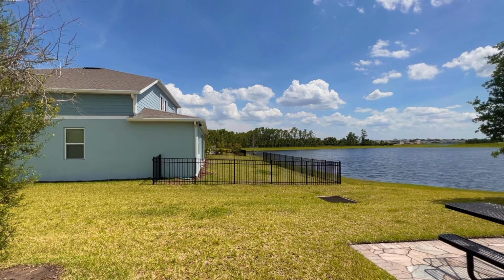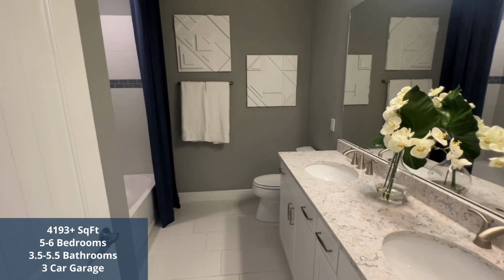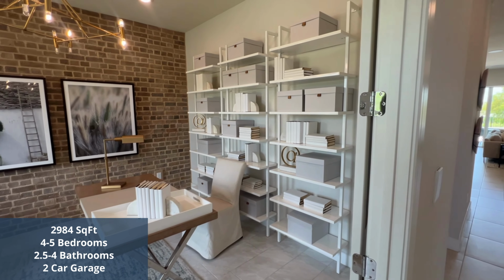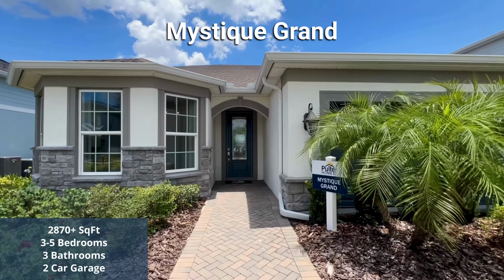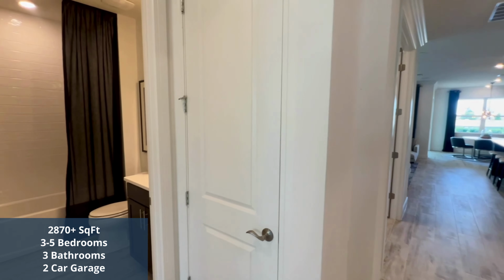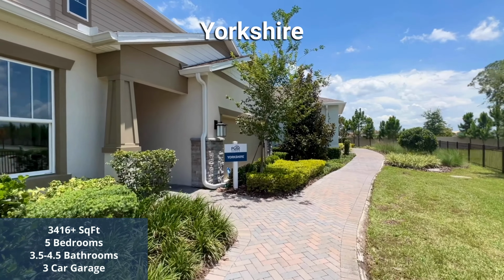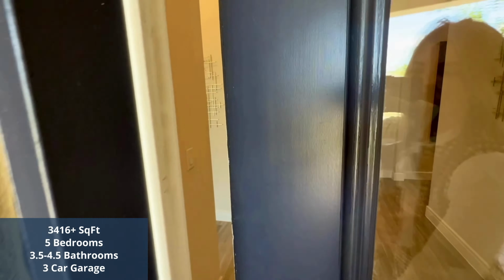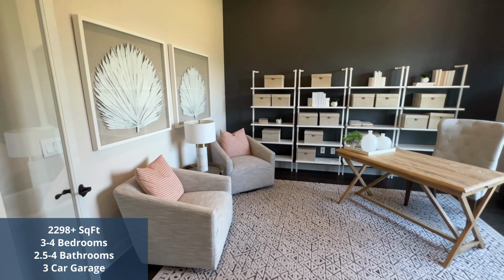Isles of Lake Nona Home & Community Tour | Pulte Homes | Orlando New Construction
Are you searching for a new home in the beautiful Lake Nona area? Join me on a tour of a brand new gated community Isles Of Lake Nona. Located just off of Narcoossee Road, this community offers a range of single-family homes and townhomes, all situated around a network of interconnected ponds. In this video tour, we'll view the Easley Grand Model, Whitestone Model, Mystique Grand Model, Yorkshire Model, and Ashby Model.

Kristen Colangelo
REALTOR®
Lake Nona Realtor
Isles Of Lake Nona
Pulte Homes
Lennar Homes
Toll Brothers
KB Homes
Ashton Woods
David Weekly Homes
Mattamy Homes
DR Horton

I do not work for or represent the builders in this video.